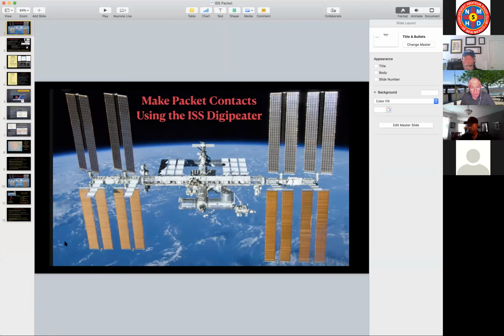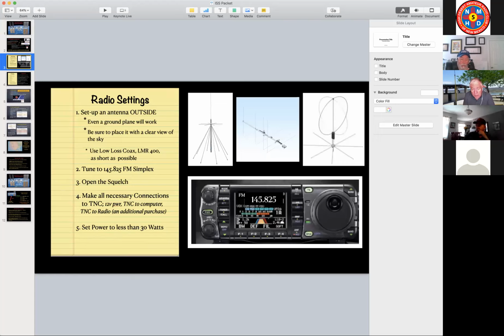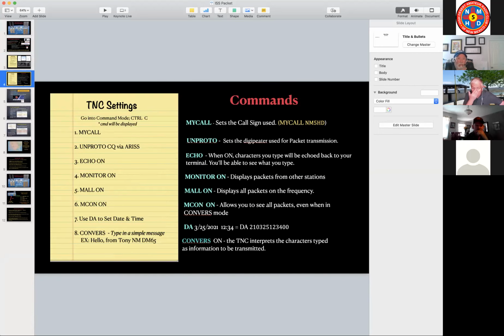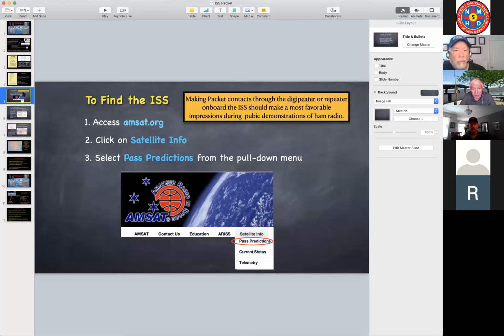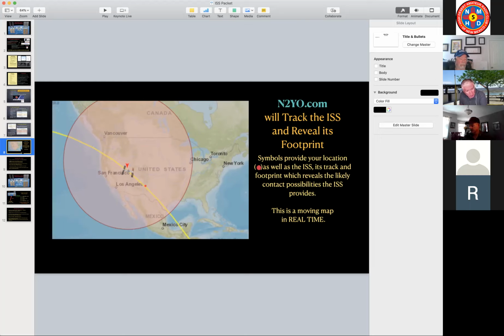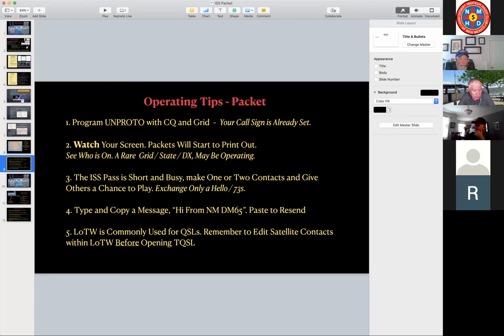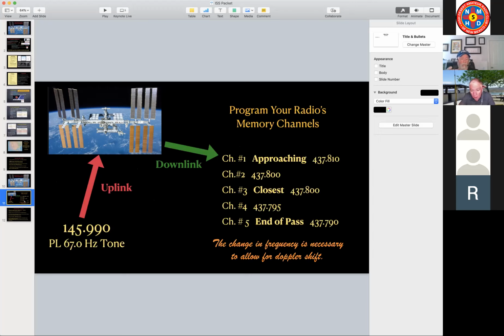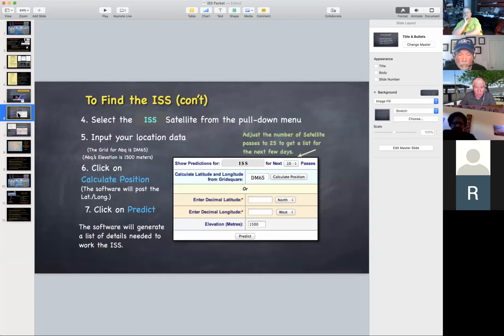Contacts to ISS with Packet and Voice by Ed Poccia